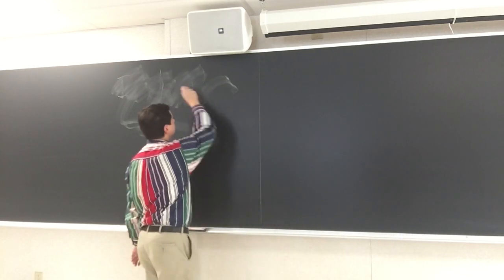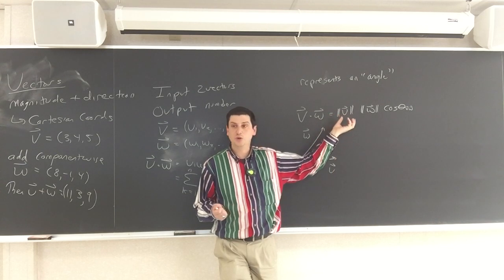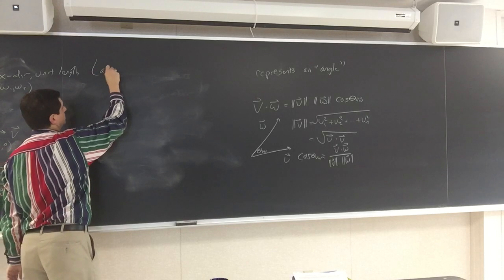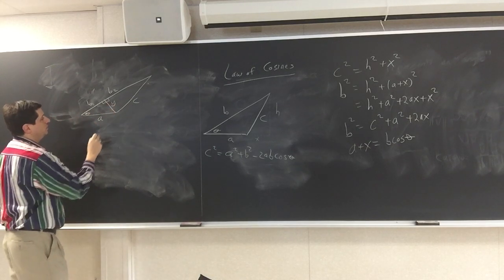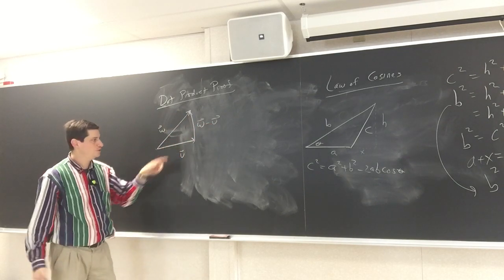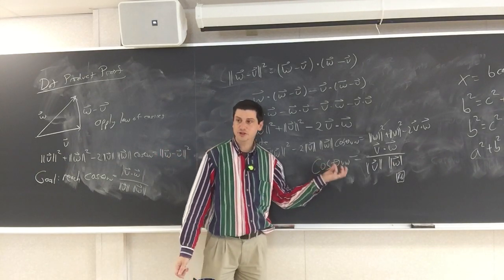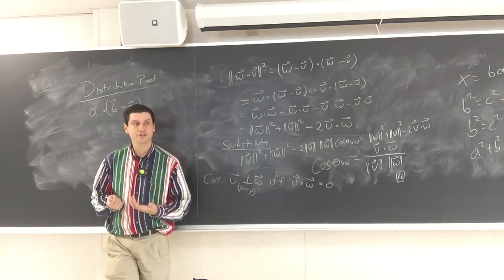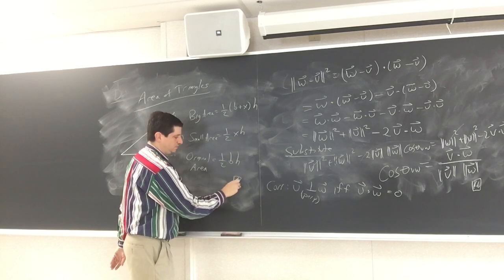Math150Sp18 Sec1 Lec02 DotProductLawCosinesTriangles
Math 150: Multivariable Calculus, Section 2: Lecture 1, February 5, 2018: Vectors, Dot Product, Law of Cosines, Areas of Triangles